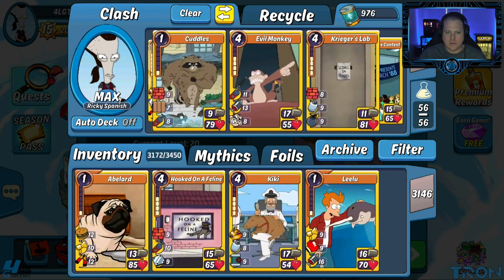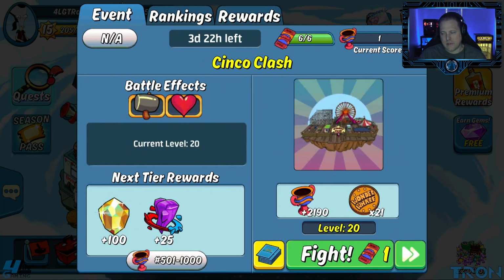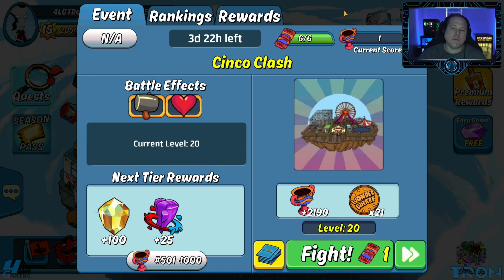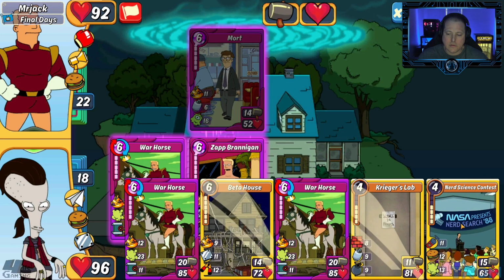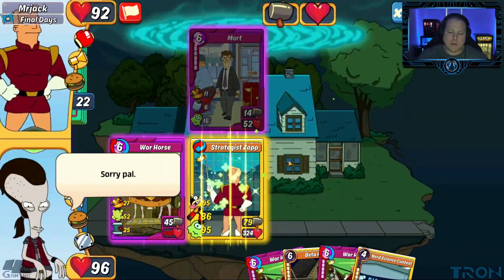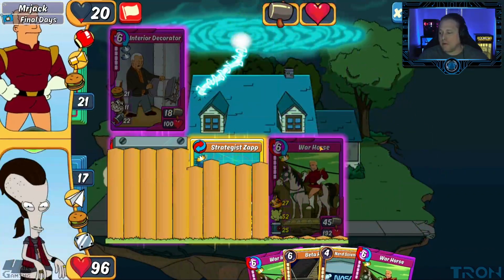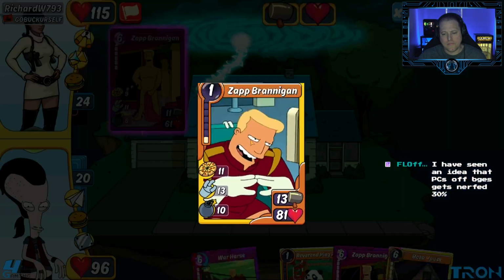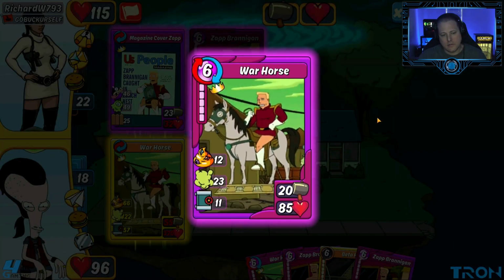Cinco Clash 2024: Day 1 Showdown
Animation Throwdown -  Cinco Clash - 2024 - Day 1

Day 1 of Cinco Clash 2024 brings an epic showdown! Watch all the action unfold in this intense battle between the top contenders. Tune in now!